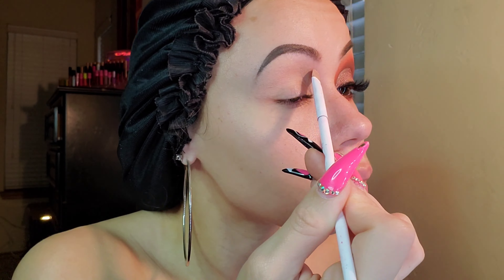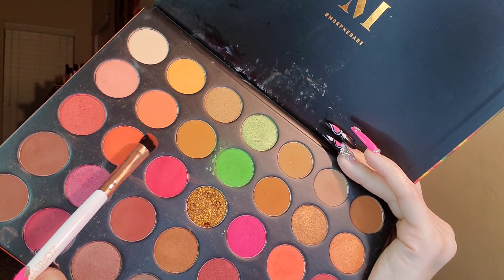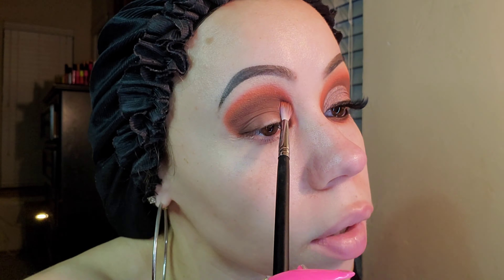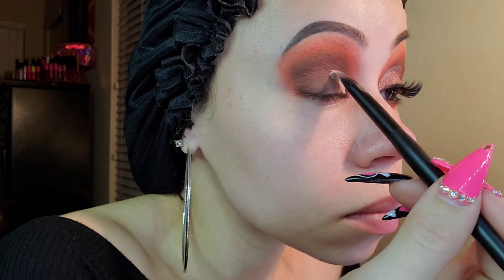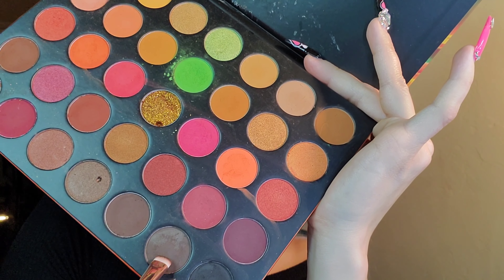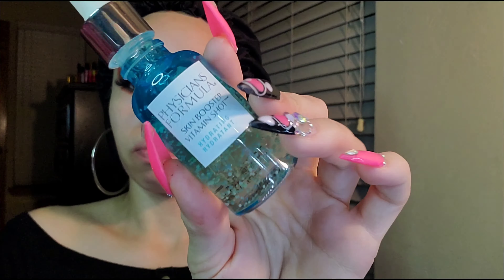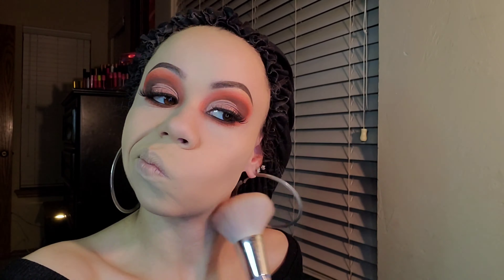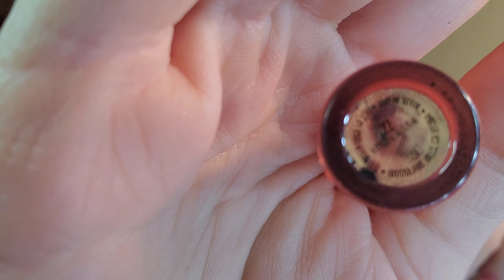morphe #3503 MORPHE 3503 PALETTE | MAKEUP TUTORIAL | COVID-19 QUARANTINE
Morphe 3503 palette makeup tutorial COVID-19 QUARANTINE.  While we're cooped up during this time why not play & have fun with makeup!!!

Join the Blackwell family &

Post notifications ✅

Follow us to see all things not on Youtube!!